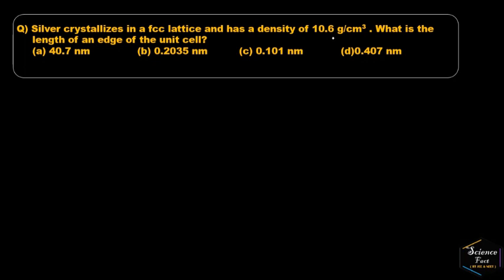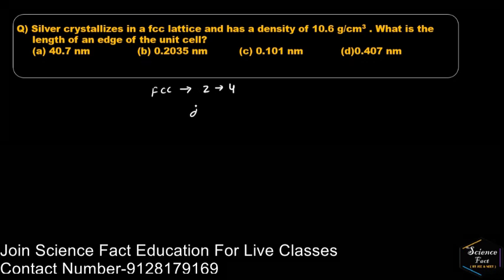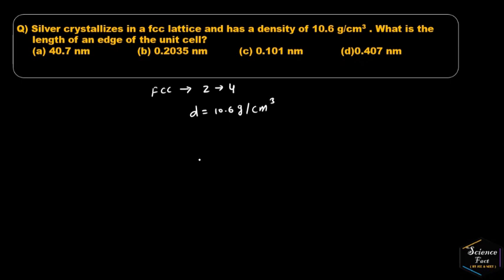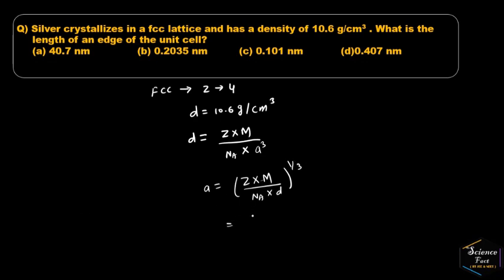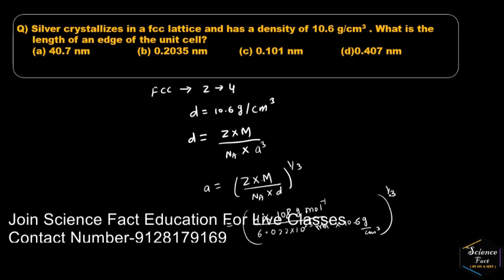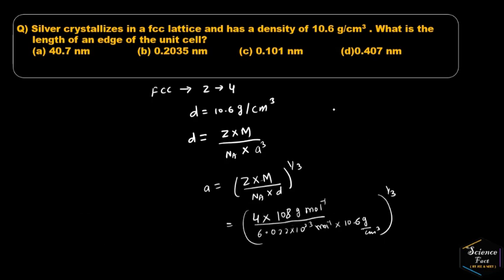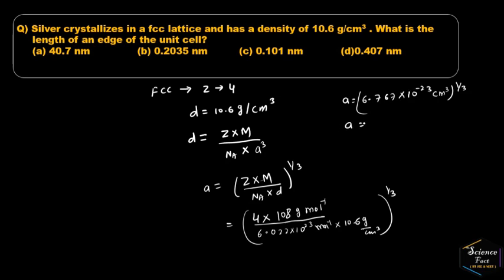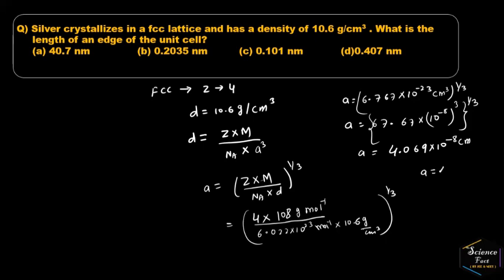Silver crystallizes in an fcc lattice and has a density of... IIT JEE|NEET|Solid StatesQ.No-28